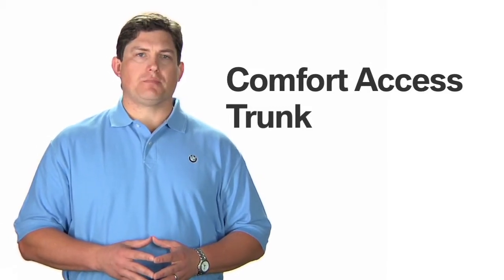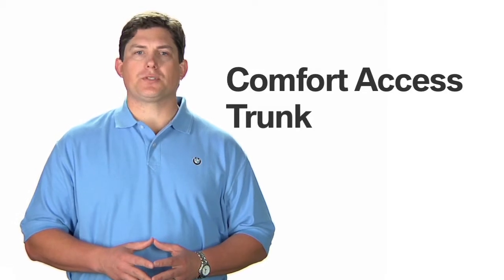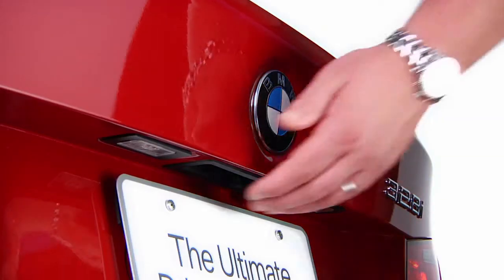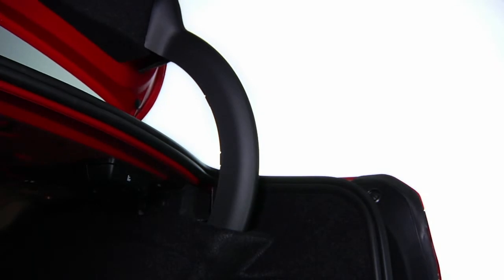BMW Comfort Access Trunk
In this video, learn how to open the trunk without using the key fob.